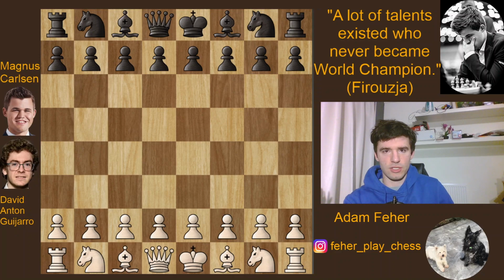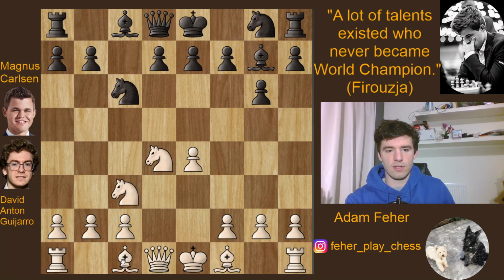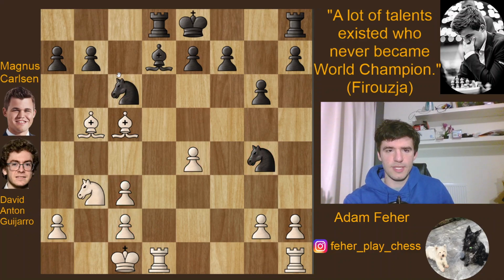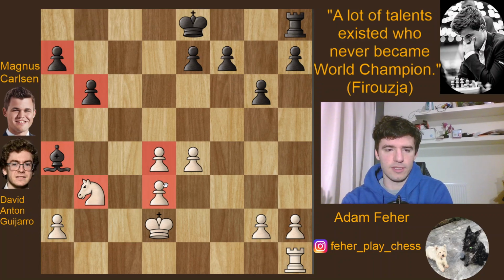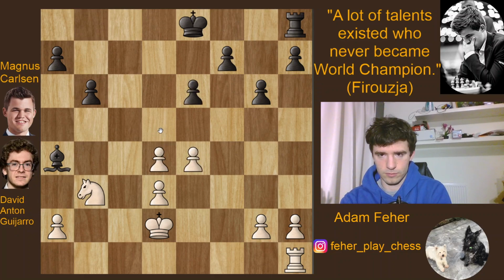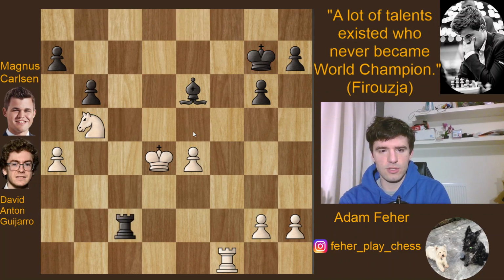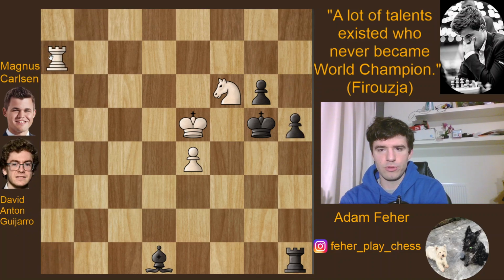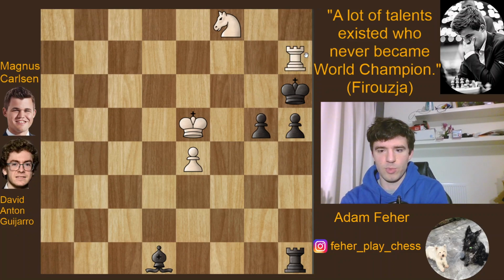Can an underdog bark? ‖ David Antón Guijarro vs Magnus CARLSEN ‖ Tata Steel 2021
Magnus Carlsen is playing his typical style trying to squeeze out a slightly better position against a weker player. But his opponent is insisting! Very instructive game.